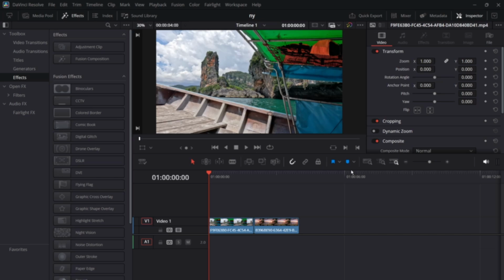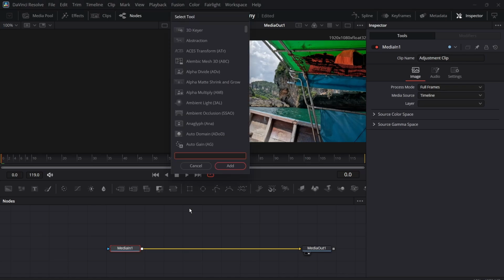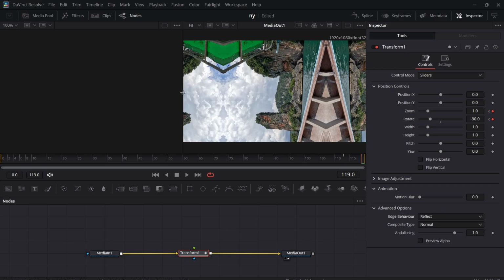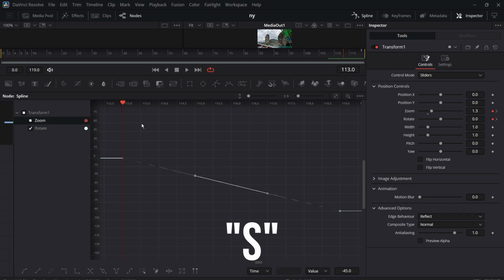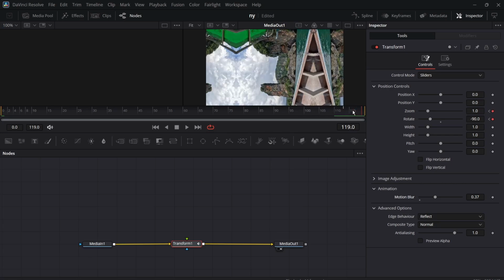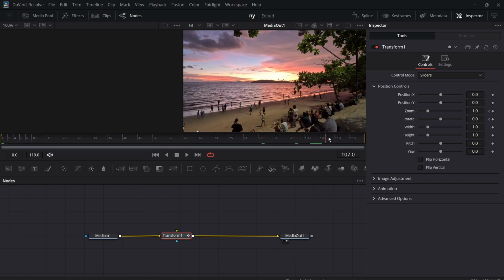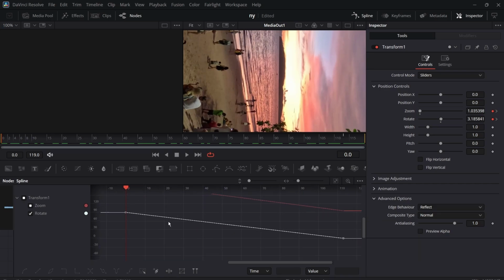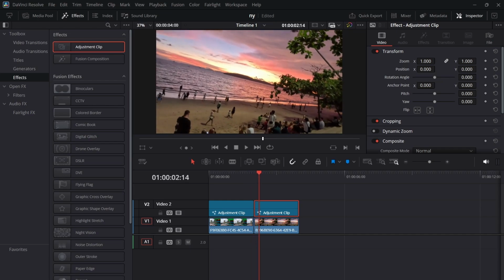How To Make A Zoom And Rotate Transition In DaVinci Resolve 19 For Free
Very easy and simple transition to make and it looks nice too